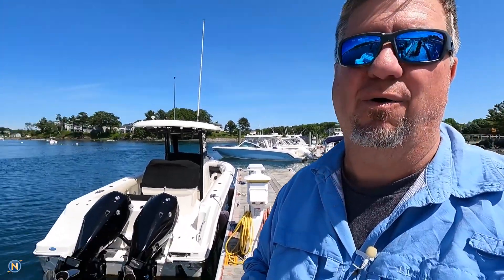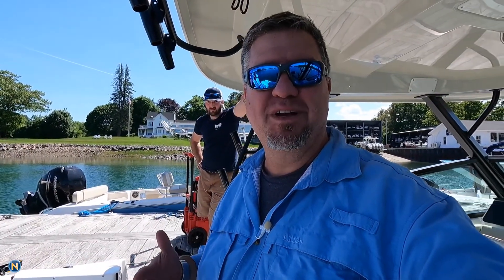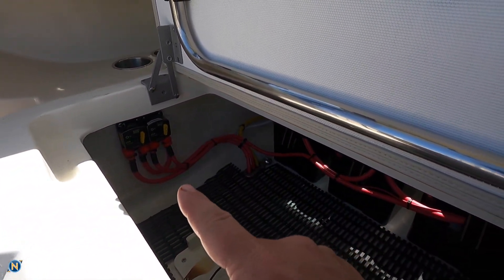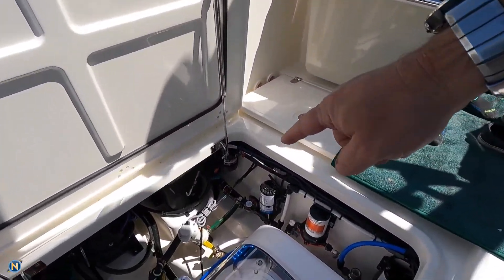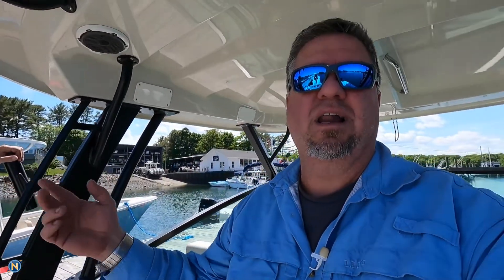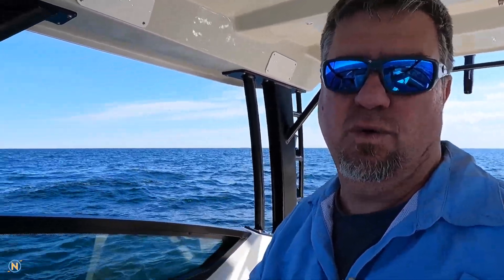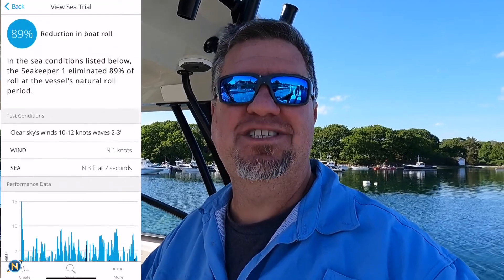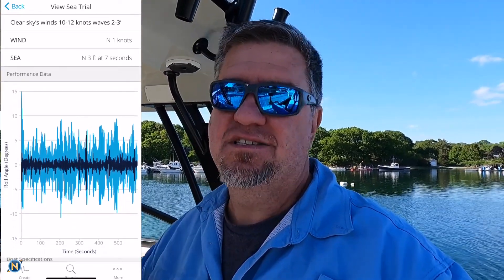2022-6-16 Boston Whaler 280 Vantage Seakeeper install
Here is the final results from our most reset Seakeeper refit of a 2022 Boston Whaler 280 Vantage.  Watch the video to find out just how much roll reduction we were able to make happen with this Seakeeper 1 install.  Want to know more? drop us a line and lets talk!

Hey. What's up, everybody? It is Sully. And today we are talking Seakeepers in particular, a Seakeeper one. As we spin around over here, you're going to see we've got a Boston Whaler 270 vantage. A couple of weeks ago, we talked about this boat getting a  Seakeeper one installed and what all that entails. Now, really want to showcase the guy's work here. Cory, he's a new guy with us, and he really stepped it up and knocked it out. So as he goes ahead and gets his stuff cleaned up on here, we're going to walk on and see some of the cool work that he has done here, getting this boat all ready for the SK1, this is obviously the heart of the project right here with the SK1. Now, originally, if we look here on that placard right there, that's with all the batteries for this boat used to live, those had to be relocated. So in order to relocate those, we got to figure out some things wire runs, power draws, power consumption and all those kind of things. So what we've gone ahead and done here is we put three of the batteries, we've added an additional batteries and see, we've got three batteries here. We've got our ABYC Circuit Protection, everything taken care of right there. Then the other side, we have our other two batteries here and we've got our battery charger taking care of right there. So let's take a look at actually under the front seats, a little easier to see. You can see the three batteries right there. So this install was really sweet. It was you know, this is not a factory option from Boston Whaler for this. So it took some planning, some forethought. Like I said, power management. How do we make sure the cable size is the right size as we run our leads forward to new battery location? We also went ahead we re plumbed if you see here the pumps. Those were over here and they were on top of the electrical connections. Well, that's just not a good thing. So let's set ourselves up for success. We relocated those pumps to the other side. So all the pumps are on one side, electrical is on the other side, keeps everything very clean and very neat. So what do we do next? Well, next, we're going to get away from the dock here. We're going to go out and we're going to do a sea trial validation as should be required for every new Seakeeper install. We're going to show you guys what all that entails and then we're going to show you guys what the roll reduction actually is for a Seakeeper, one in a Boston Whaler 27 vantage guys. So let's go hop off the dock and see what's going on. All right. So we've gone ahead and we've made a quick run out front. If you look behind me here, you can see it's not particularly rough, but there's, you know, two footers, occasional three rolling through here. And part of validating this sea trial is we have to do a ten minute run without the Seakeeper engaged so we can find with a natural roll of the boat is and then we do another one, 10 minutes with the Seakeeper engaged. That's the portion that we're on now that's all getting downloaded via this Seakeeper app. So once we get this app all done, it's going to go ahead and it's going to spit out on the other end and it's going to let us know what the roll reduction is for this Boston Whaler. So you can kind of see back here the Seakeeper, it's going to work. You can see the sphere working back and forth right there. It's doing its part to keep us nice little level out here as we go ahead and get things rolling. So now if I do my editing right, we're going to cut to what our roll reduction was for this Seakeeper One install on this 2022 Boston Whaler 280 Vantage. All right. So that is a wrap. As you guys saw, the weather was really nice out there, actually. It wasn't maybe the most conducive for getting the full test of a Seakeeper on board. But the results are in, guys. 89% is the initial roll reduction from the app for this 2022 Boston Whaler Vantage 280. So that's really impressive. Cory did an awesome job getting all the systems wired up, get the batteries, relocated it, Tyler doing the grid and all that stuff, get that all taken care of. So it was a great group effort here by Navtronics to make this Seakeeper get installed. This is a non factory option from Boston Whaler. We were able to take that task on and make it happen. So you guys want to know more? Maybe you have some questions about Seakeepers. Let's talk. You know the spiel at Navtronics and we will see you guys out on the water soon. Peace.